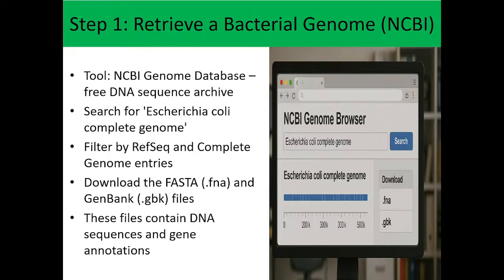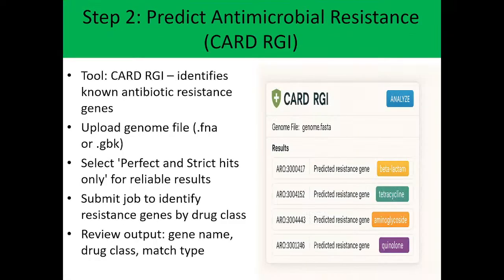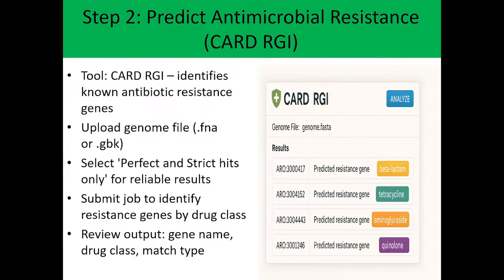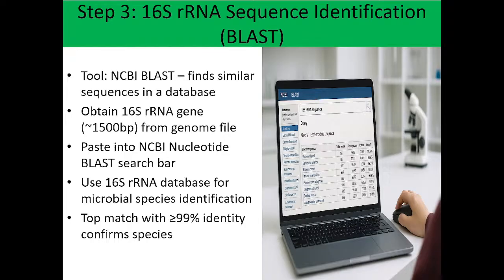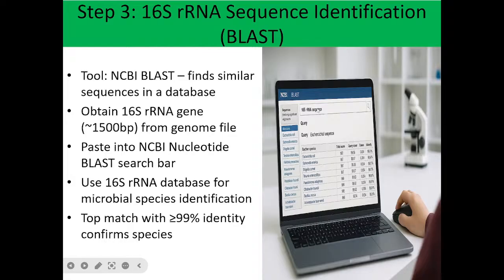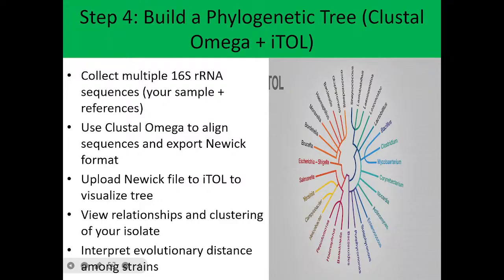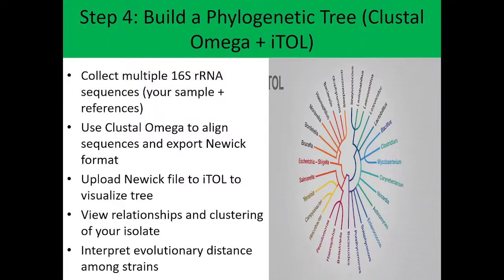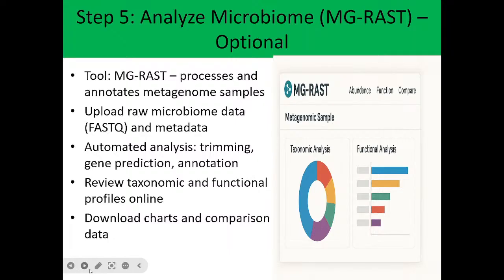5 Simple Bioinformatics Tricks to Instantly Improve Your Microbiology Research Skills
🧠 High Retention Video Description:
Ready to master Bioinformatics in Microbiology without getting lost in the jargon? In this engaging, beginner-friendly session from Om3ga Bio-Edutainment Hub, we break down complex bioinformatics tools into easy, practical lab exercises. Whether you're a student, researcher, or just curious, this guide will walk you through real-world applications like genome retrieval, antimicrobial resistance prediction, and microbiome analysis — with zero confusion and 100% clarity.

🧪 Watch till the end for bonus lab tips and downloadable resources!
💡 Learn NCBI, BLAST, Prokka, MG-RAST, CARD, and more — in action!

🏷 10 SEO Tags (separated by commas):
bioinformatics, microbiology, lab manual, NCBI tools, MG-RAST, BLAST search, Prokka annotation, microbiome, antimicrobial resistance, practical microbiology